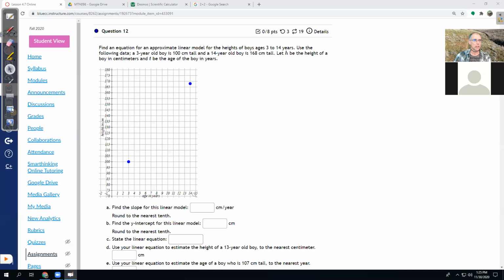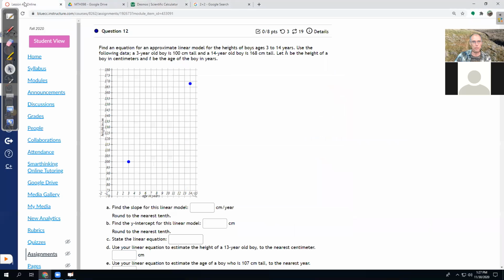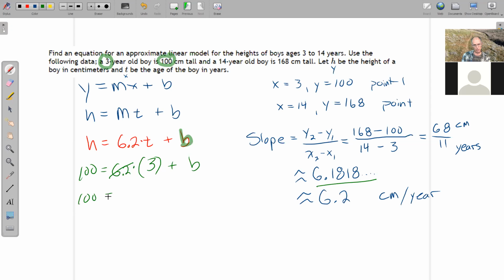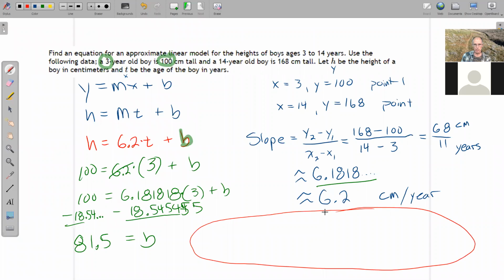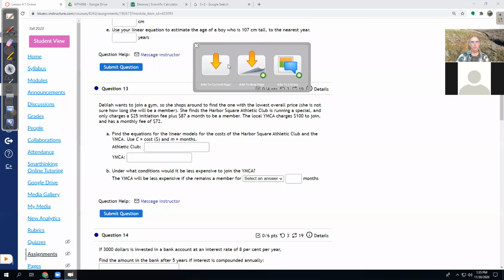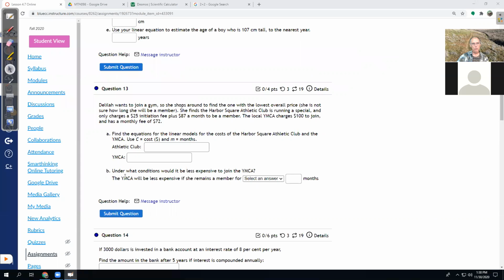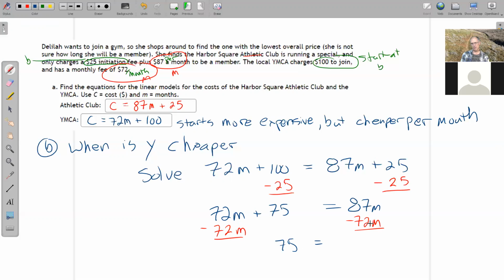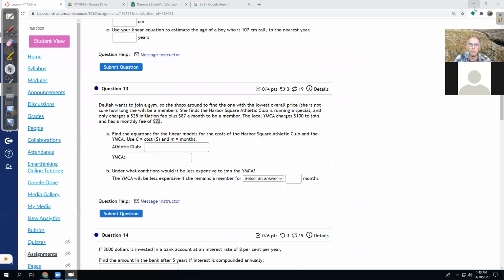Quant Lit 2 Lesson 4.7 part 3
Lesson 4.7, Mixed Equations
Part 3: More complicated problems